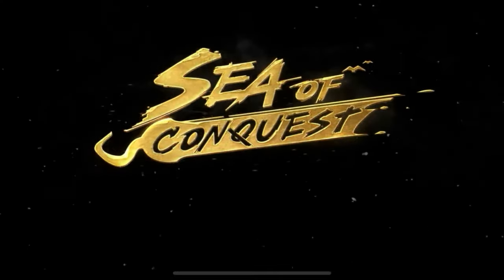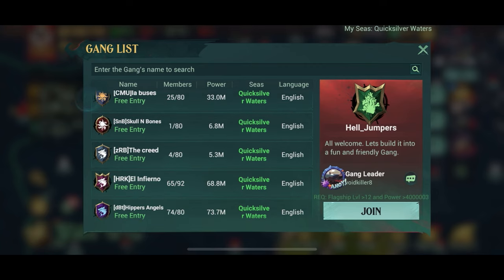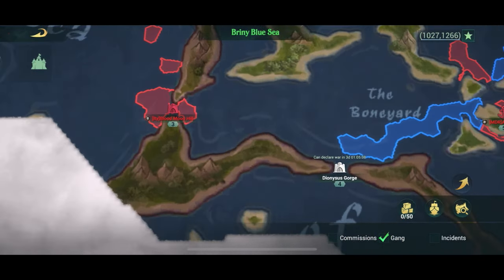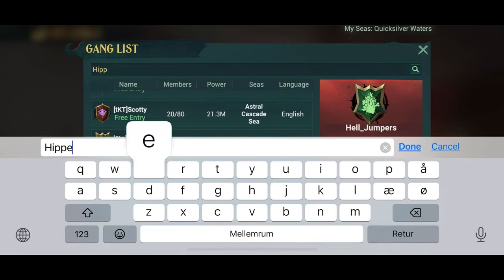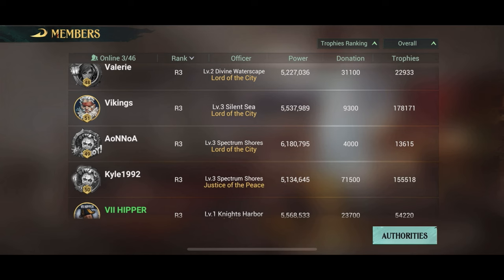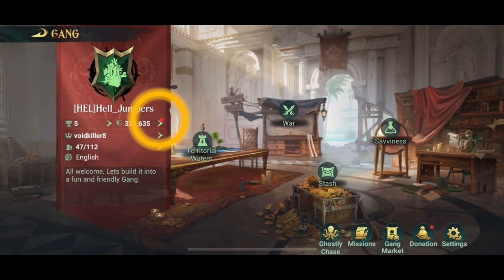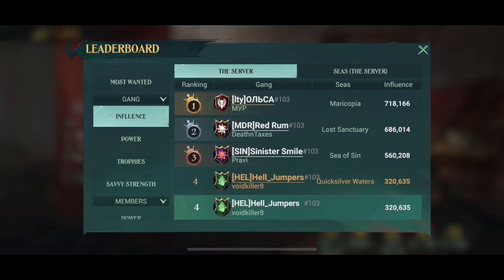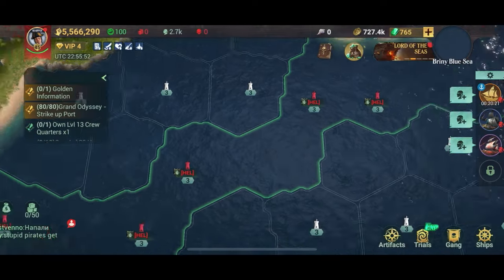Sea of Conquest - Gangs Tips & Tricks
In this video I'll show you how to join a pirate gang, how to prosper and also how to leave a gang.